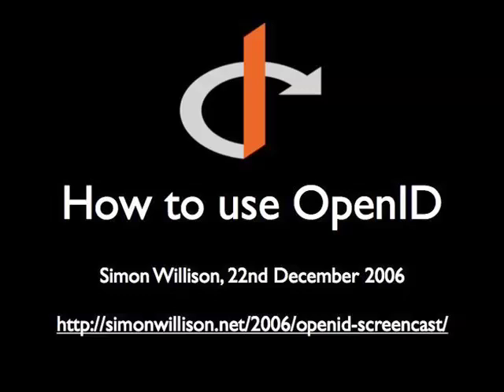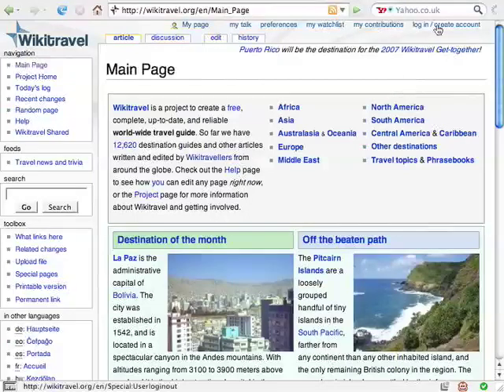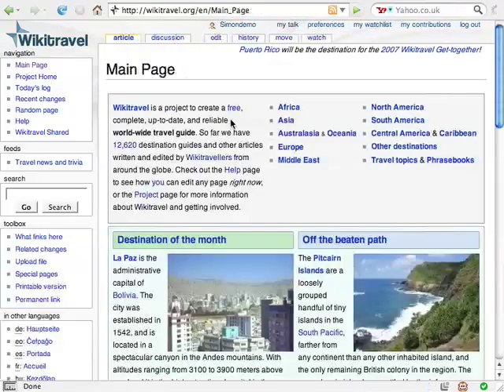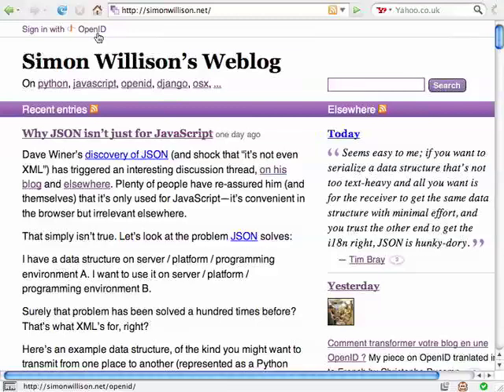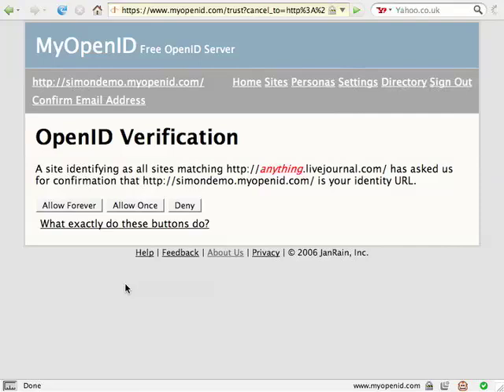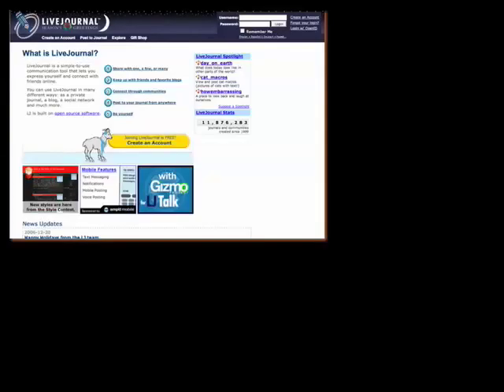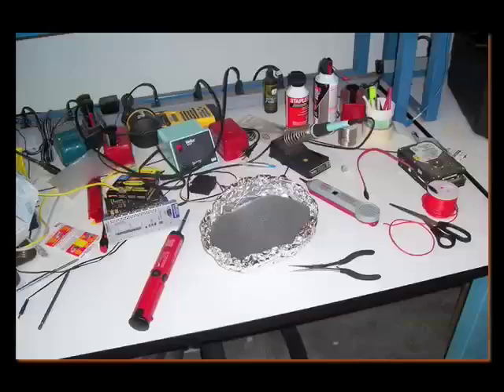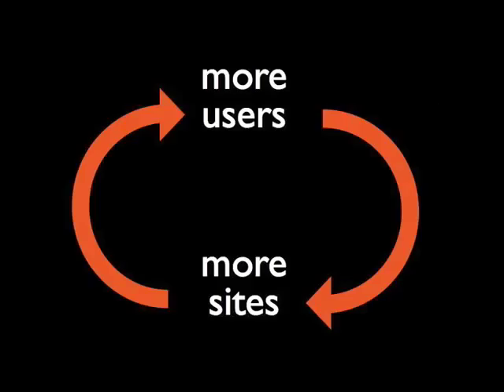How to use OpenID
A short screencast explaining OpenID and showing how you can use it to log in to several different sites without having to set up a new username and password for each one.